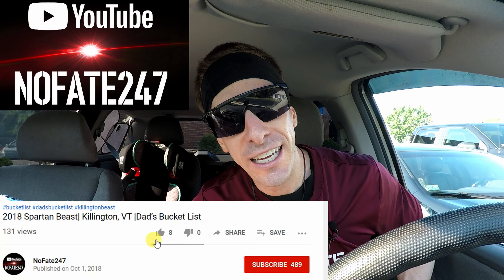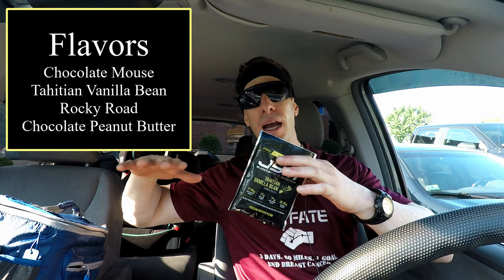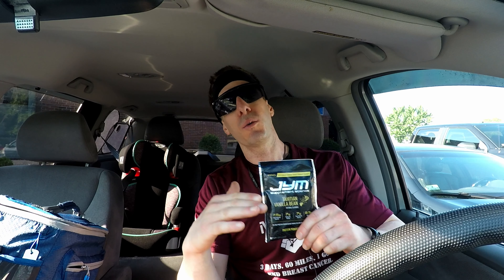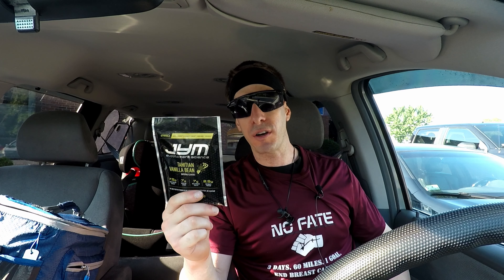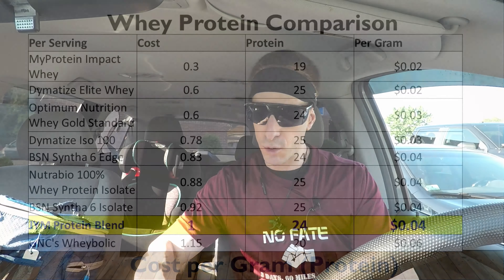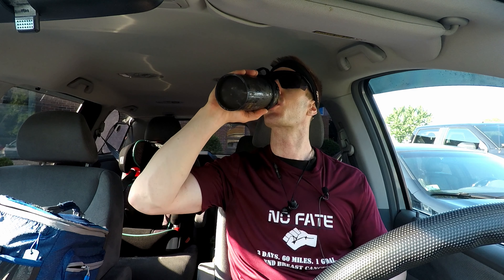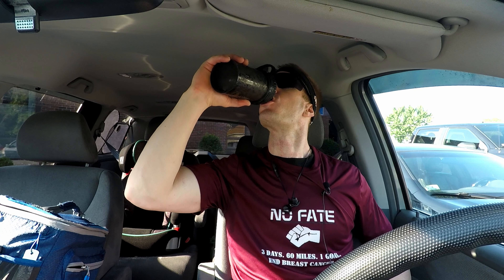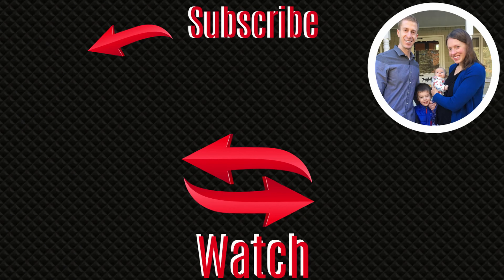The Dr. is IN! | Jim Stoppani Pro Jym Protein Blend Review | Supplement Review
Dr. Jim Stoppani’s PRO JYM Protein Blend honest review, breaking down the multi-source protein powder.  I go over macros, ingredients, taste, flavors, and COST!  This review is completely unauthorized, unendorsed, and unfiltered!

As the father of a 4 year old and a toddler, I am dedicated to helping other dads be a great father to their children and STILL accomplish their own personal goals. I provide ideas and insights to save you money, time, and energy…. three things that are in short supply for every dad out there. I’ll also be taking you inside this dad’s tricks, travels, and tribulations.